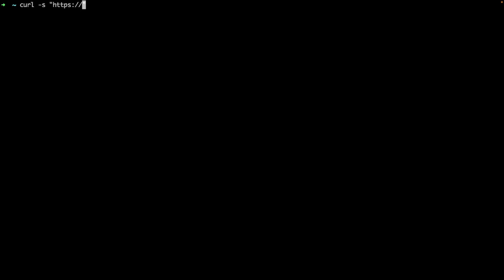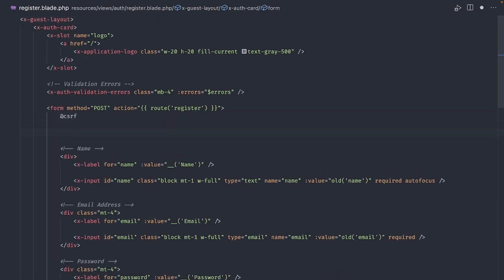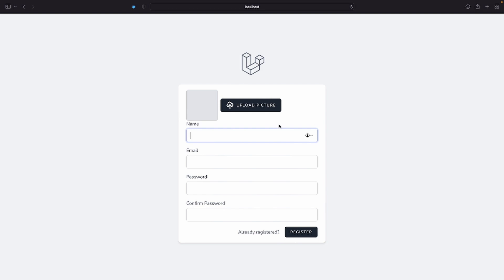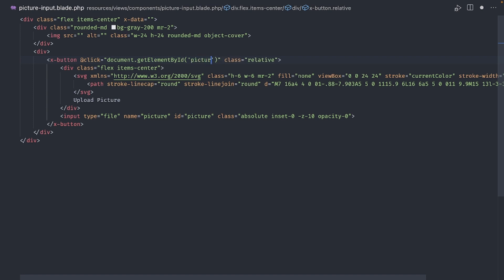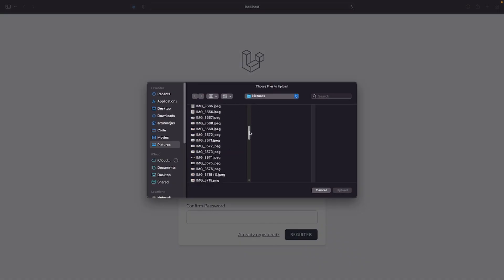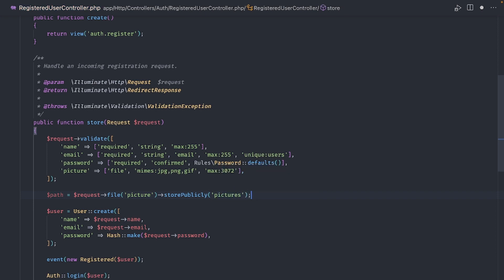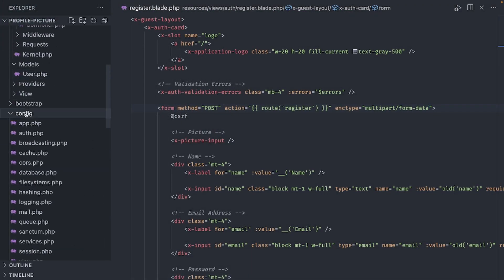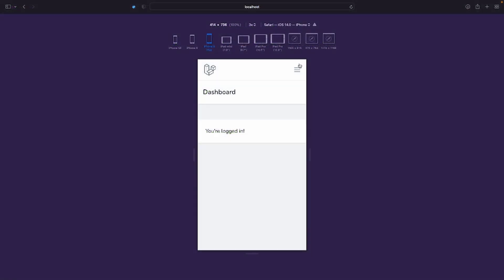Laravel Breeze Profile Picture with Preview using Alpine JS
Latest discord member: dorian0325♯0